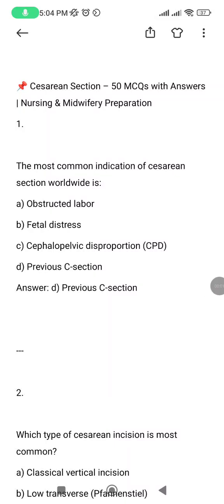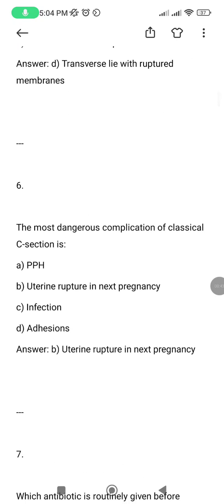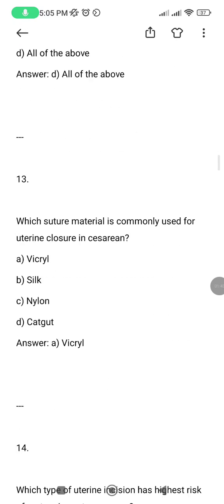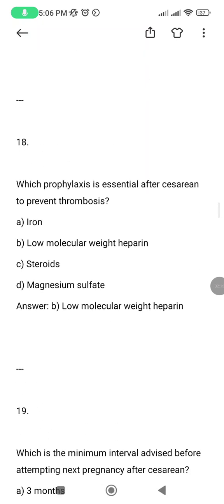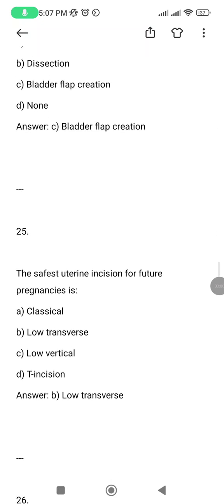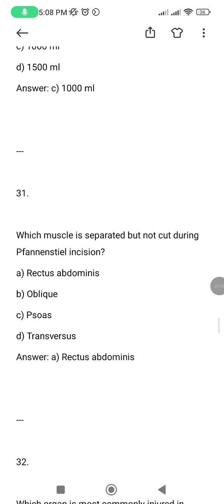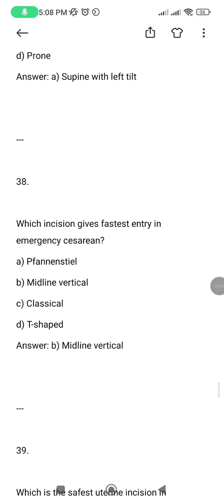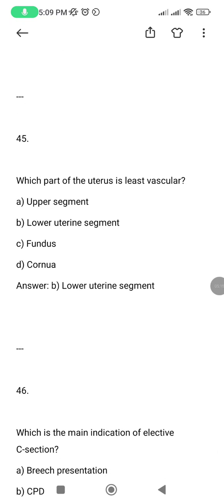👉 50 Important MCQs on Cesarean Section with Answers | Nursing Exam Preparation